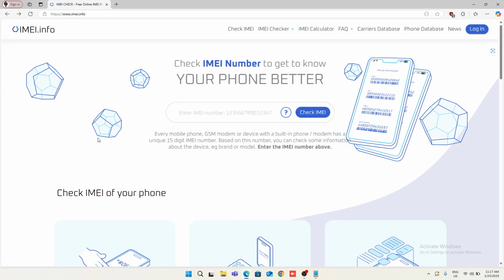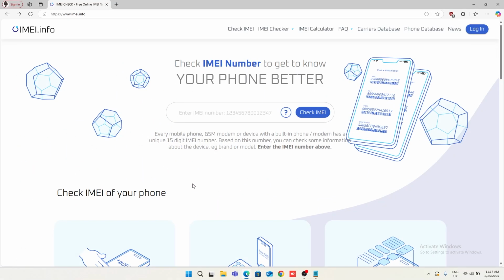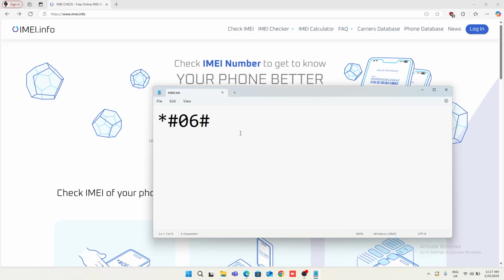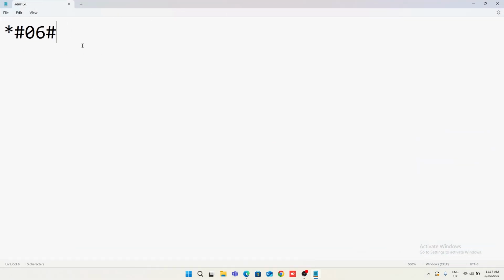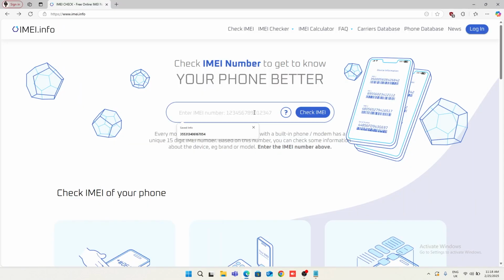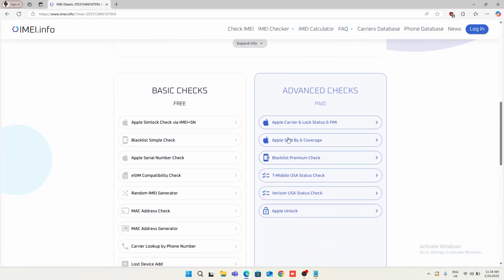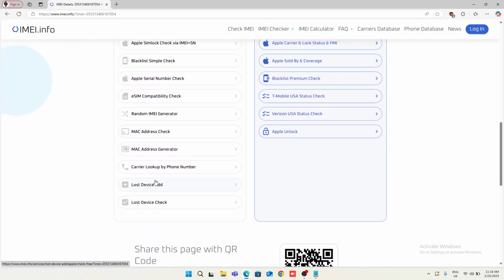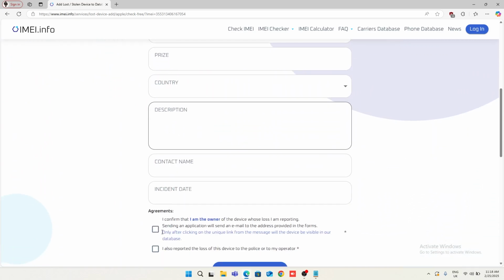iPhone 14 – How to Add to Lost or Stolen Database (IMEI.info)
If your iPhone 14 has been lost or stolen, it's important to add it to a lost or stolen phone database to help protect your device and increase the chances of recovery. In this video, we show you step-by-step how to add your iPhone 14 to the IMEI.info lost/stolen database. You'll learn how to find your IMEI number, even if you no longer have your phone, and how to submit your device information on the IMEI.info website. This process can help block your iPhone 14 from being used by others and alert potential buyers that the device is reported as lost or stolen. Follow along to make sure your iPhone 14 is properly registered and protected in case of theft or loss.

How to add iPhone 14 to the lost or stolen database?
How to find the IMEI number for iPhone 14 if it is lost?
How to report a stolen iPhone 14 on IMEI.info?

0:00 Introduction
0:08 Finding your iPhone 14 IMEI number
0:25 Using the IMEI.info website
0:48 Adding your iPhone 14 to the lost/stolen database
1:05 Entering device details and serial number
1:12 Submitting your report